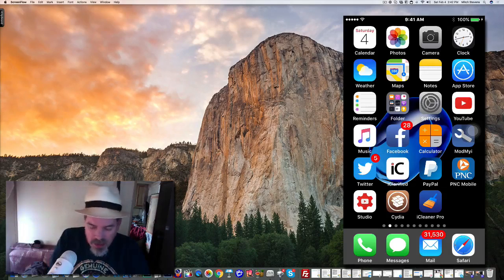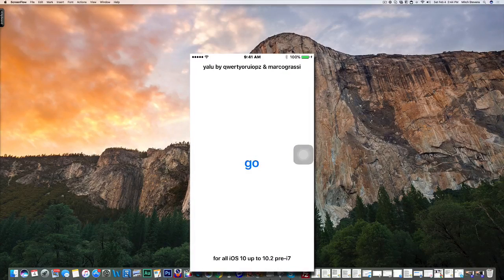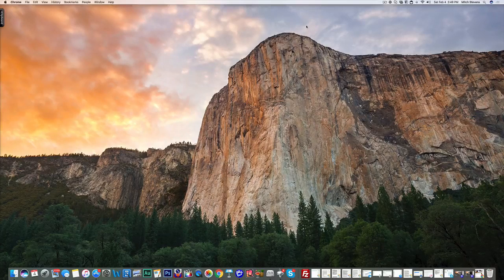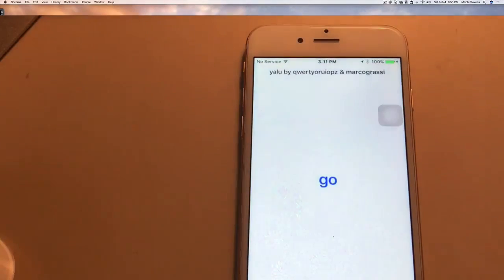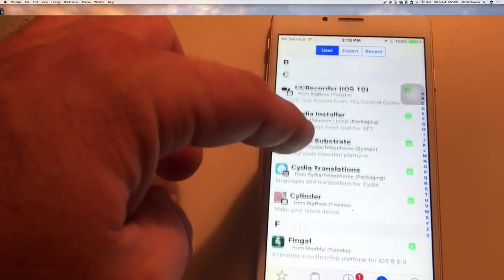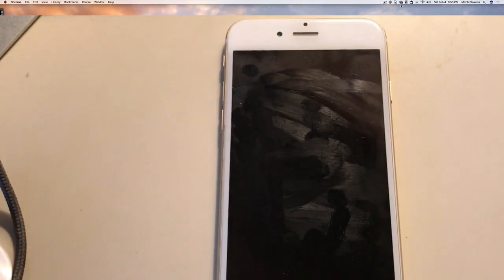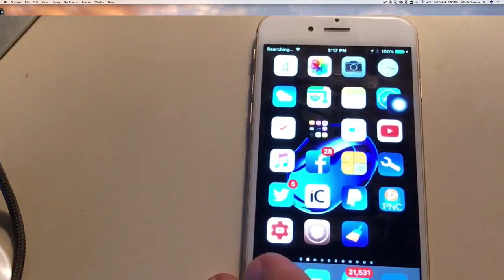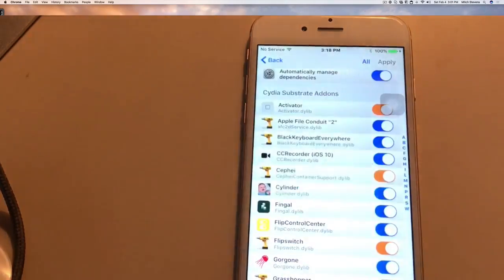How To Fix Apple Boot Loops [2017] Remove Bad Tweaks No Computer Needed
How to fix apple boot loop with No computer needed.  Two different methods for how to fix apple loop or boot loop.  Download iCleaner Pro to follow along with the video tutorial.  Users can remove bad tweaks without a computer by putting the device into mobile substrate mode. No computer needed to fix apple loop or boot loop and remove bad cydia tweaks too.

Connect Socially!

Licensor's Author Username:
OutLoudMusic

Licensee:
iPhonecaptain

Item ID:
6592128

Purchase Date:
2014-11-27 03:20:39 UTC